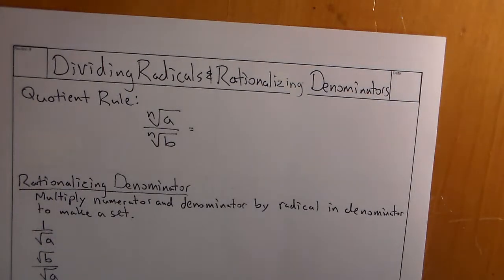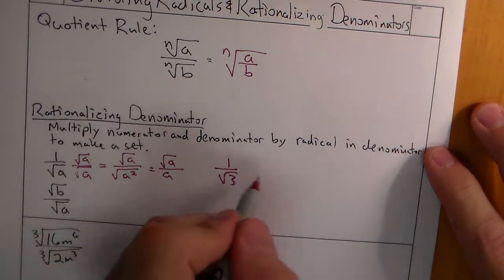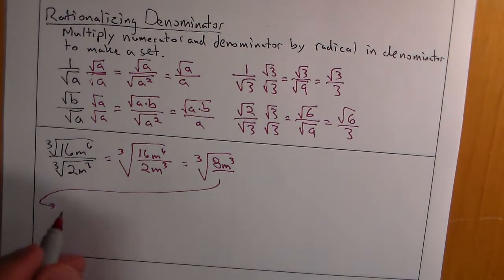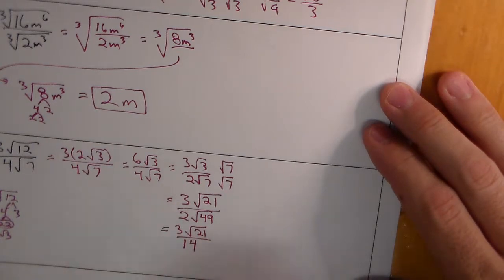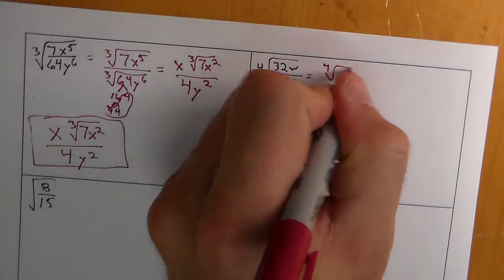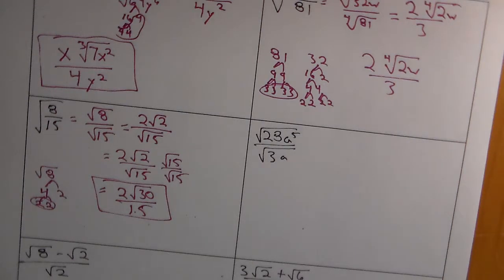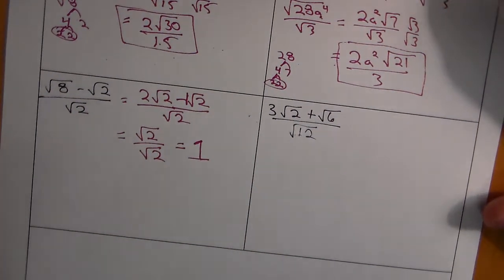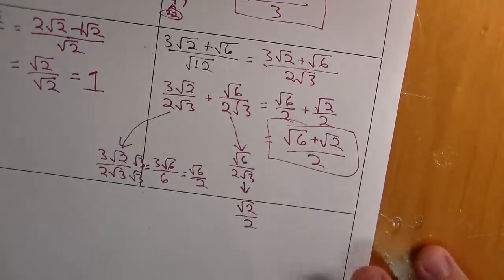Radicals and Exponents: Dividing Radicals and Rationalizing Denominators